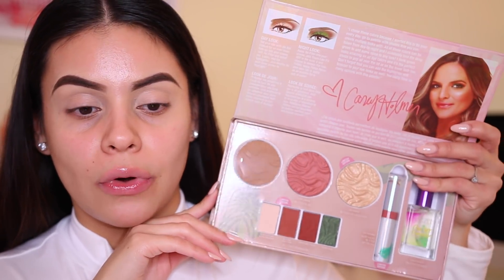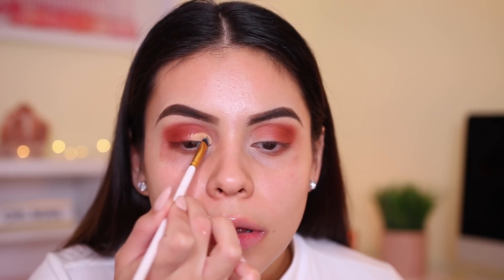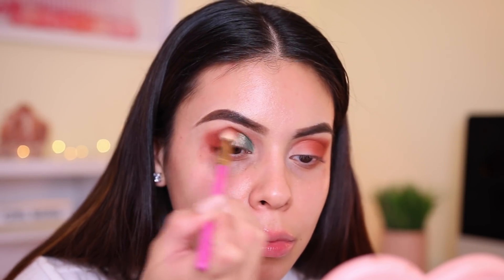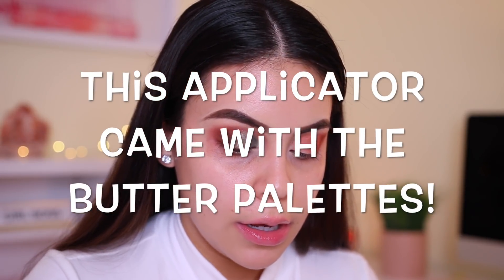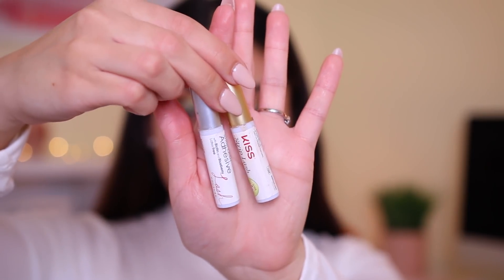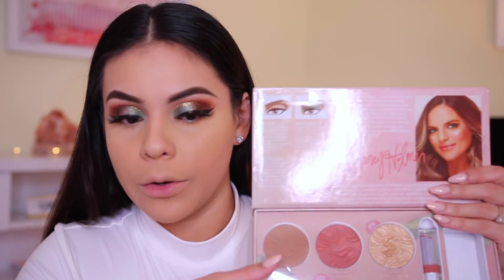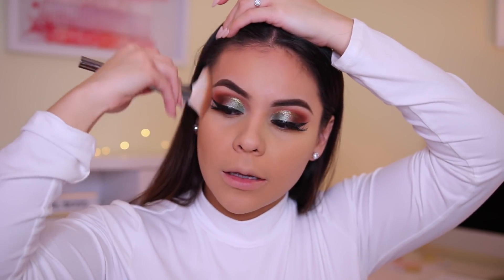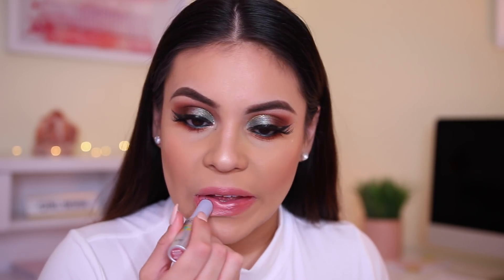TESTING NEW DRUGSTORE MAKEUP 2019: FULL FACE OF FIRST IMPRESSIONS + WEAR TEST! | JuicyJas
TESTING NEW DRUGSTORE MAKEUP 2019 FULL FACE FIRST IMPRESSIONS 2019

Hi babes! Today I have a full face of drugstore first impressions - there is so much new makeup coming out literally as we speak lol & you guys know I had to test out all of the new affordable products! Let me know if you have tried any of these down below! Hope you enjoyed, don't forget to grab a snack!

EYES

- NYX Proof It Eyeshadow Primer
- Casey Holmes x Physicians Formula Butter Collection Palette
- Maybelline Gel Pencil Liner | Glossy Emerald
- Flower Beauty Warrior Glitter Shadow | Bomb
- ELF Eye Tapes

FACE

- COVERGIRL Active Cooling Setting Mist
- Catrice Prime & Fine Smoothing Refiner
- Revlon Candid Foundation 320
- Revlon Candid Concealer 030
- NYX Can't Stop Won't Concealer | Neutral Buff
- NYX Can't Stop Won't Stop Powder | Light/Medium

LIPS

- Physicians Formula Healthy Lip Velvet Finish Nutritious

xoxo,

Jasmine ♡ | JuicyJas